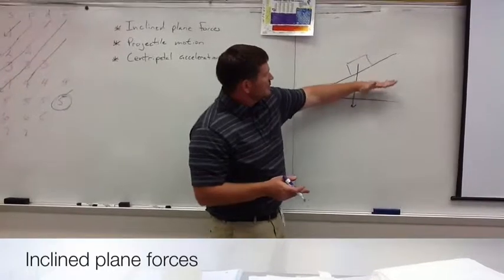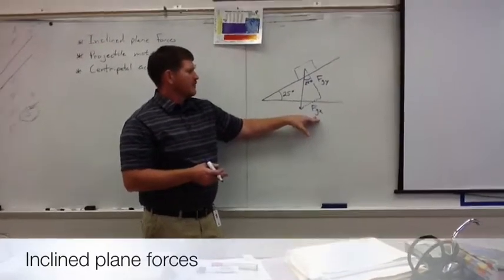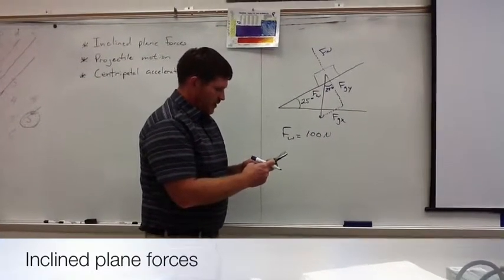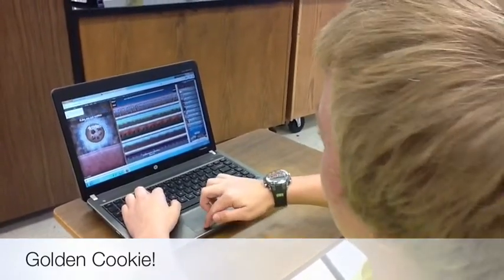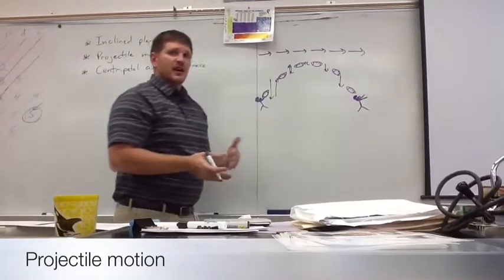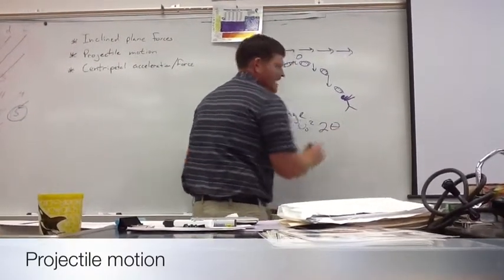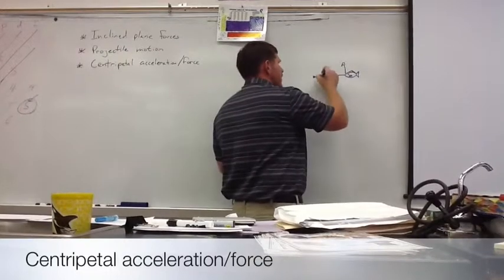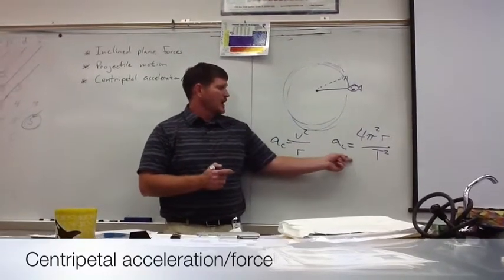2-D Forces (brewer physics)